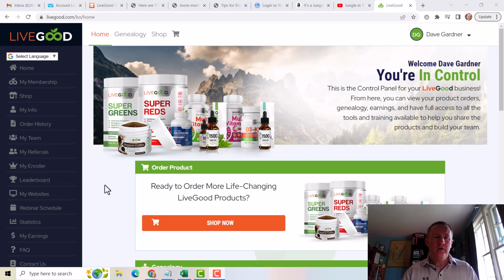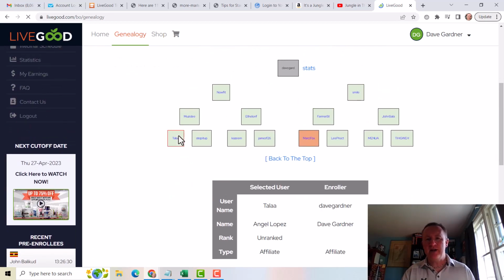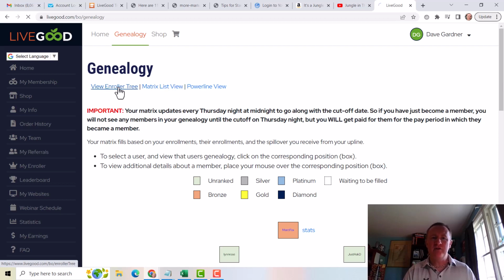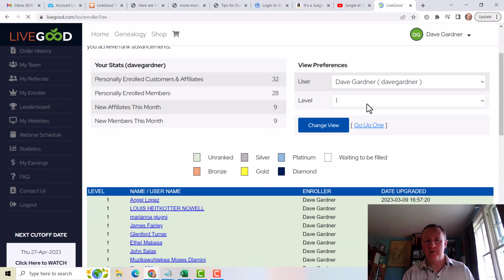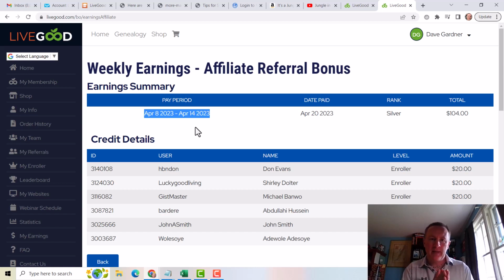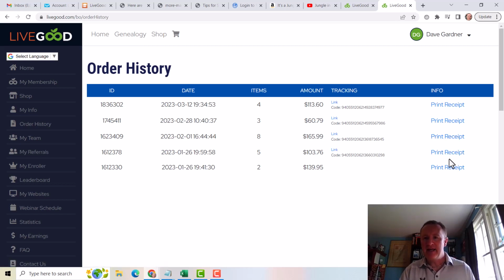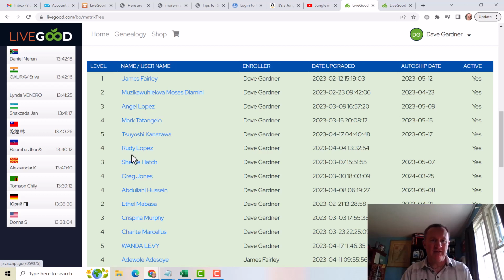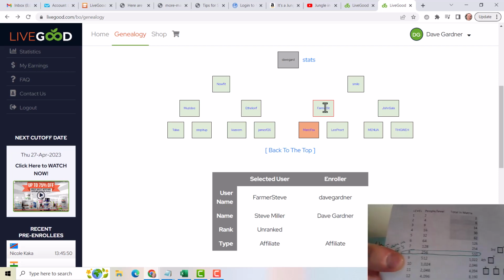LiveGood Who Sponsored Who On Your Team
As your LiveGood Team grows you can see who is sponsoring who on your team as your LiveGood Team numbers continue to grow through spillover and people duplicating and sponsoring others as well.

LiveGood is a Global Health company with USDA certified organic products like plant based proteins, CBD Oil, Super Greens, Super Reds and much more at low prices and is based out of Florida, USA but has already expanded to include a distribution center in Germany and one soon to come in Africa to speed up delivery and lower shipping costs.

DaveGardnerMarketingGod